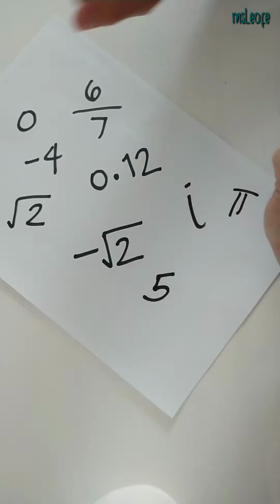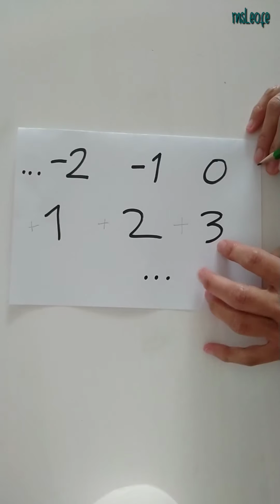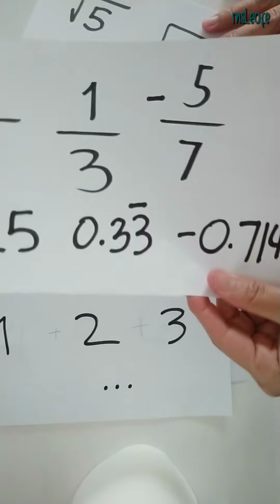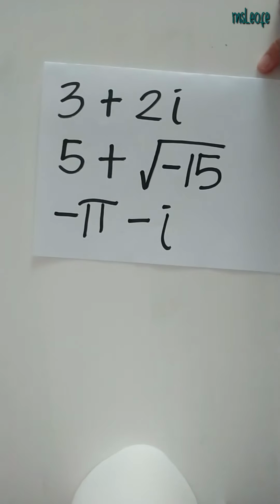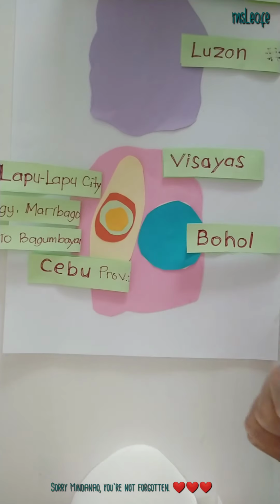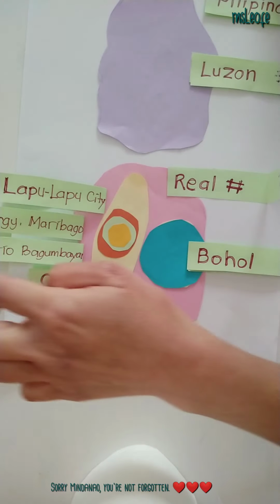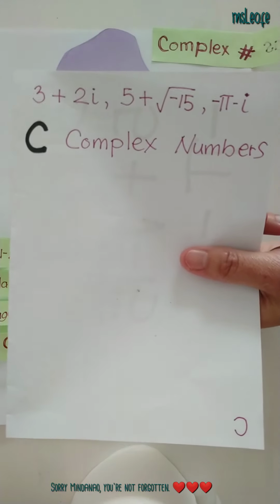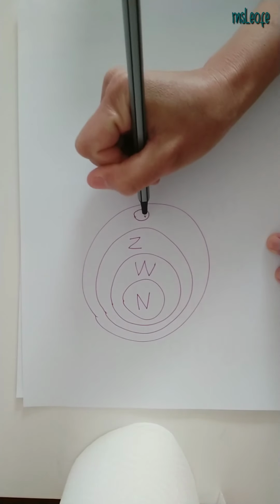Sets of Numbers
I discuss all the sets of numbers using real-life situation.
Natural Numbers
Whole Numbers
Integers
Rational Numbers
Irrational Numbers
Real Numbers
Imaginary Numbers
Complex Numbers